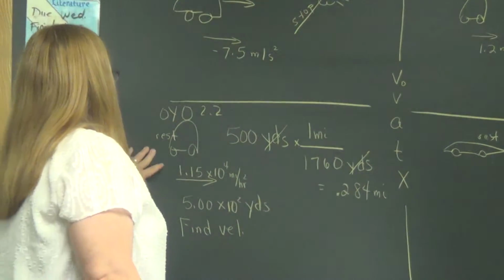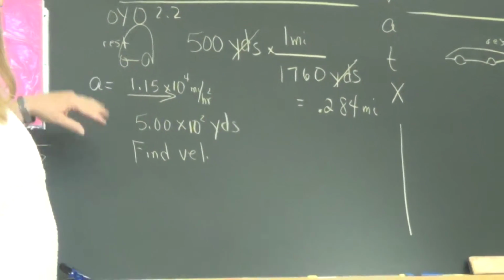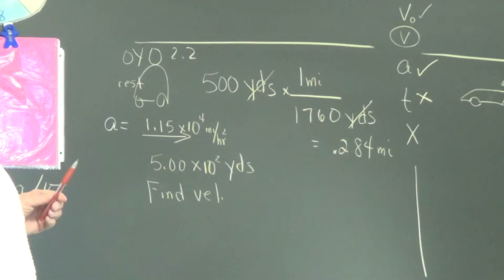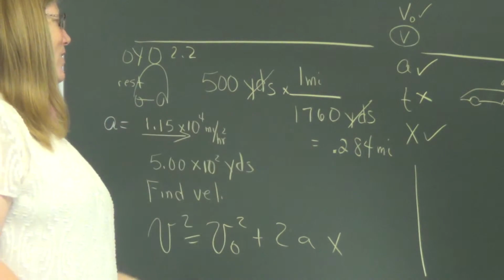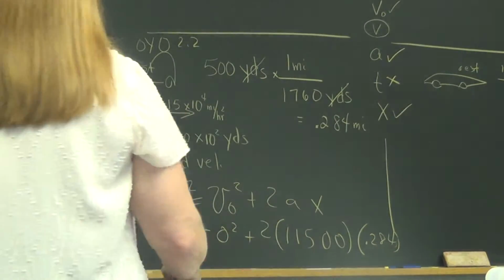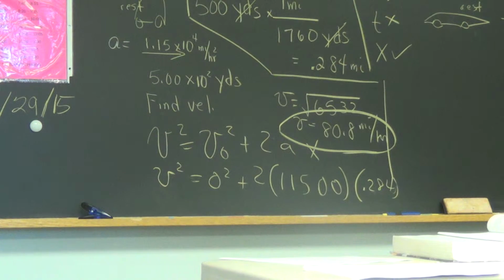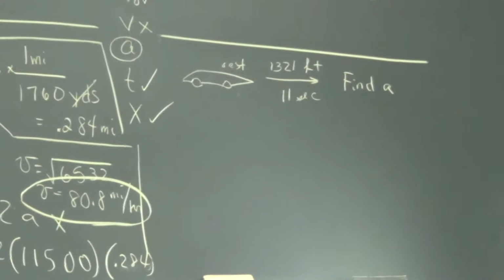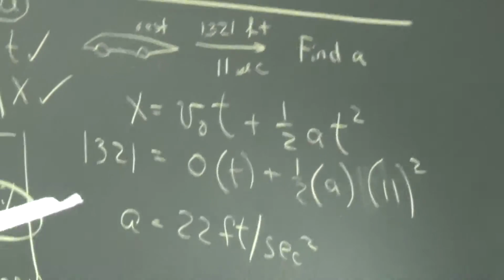Physics 9/30/15 part 1